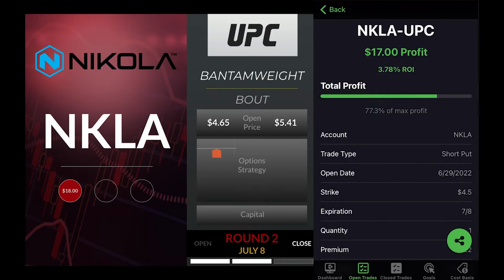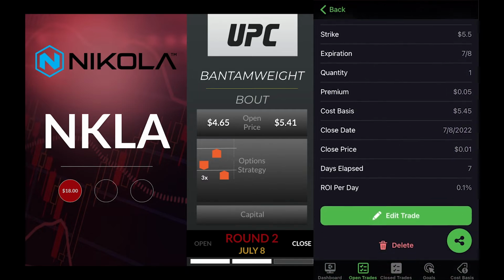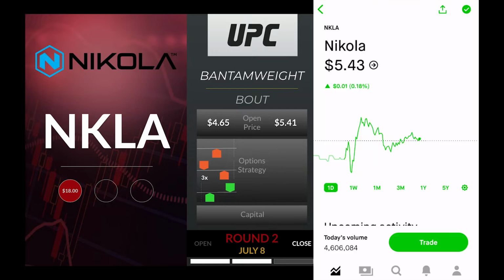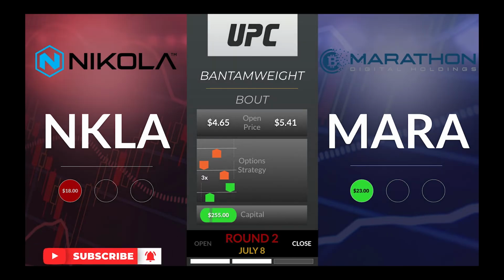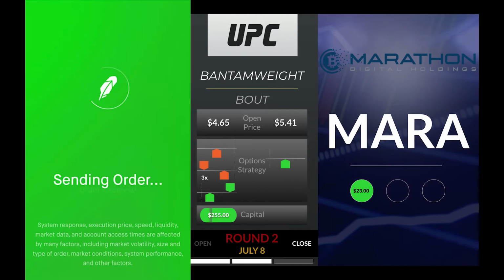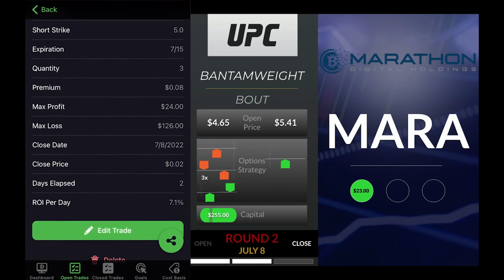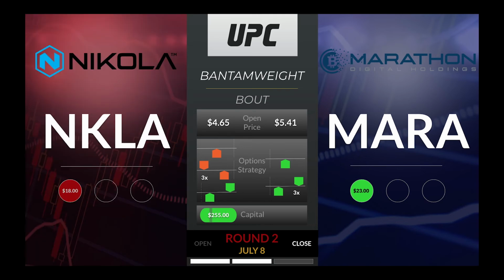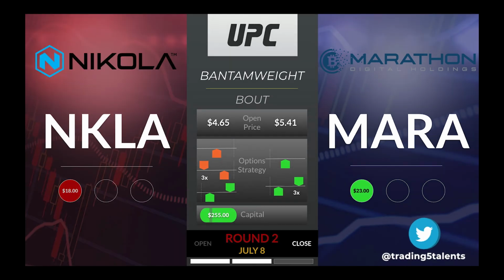NKLA vs. MARA - Round 2 Close - Ultimate Premium Challenge!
Round 2 is now completed! Catch up on the latest trades made in this second round between NKLA and MARA! Which ticker won the round in this head-to-head small account options trading challenge?

The Ultimate Premium Challenge (UPC) is a small account options trading challenge where I trade options on only two tickers (stocks), each with $1,000. Only premium selling is allowed and the ticker with the most profit after Round 3 will be declared the winner!

1. Selling Cash Secured Put Options
2. Selling Covered Call Options
3. Capital Gains on Stocks Sold

OPTIONS BASICS!